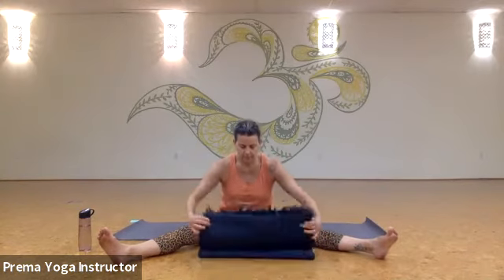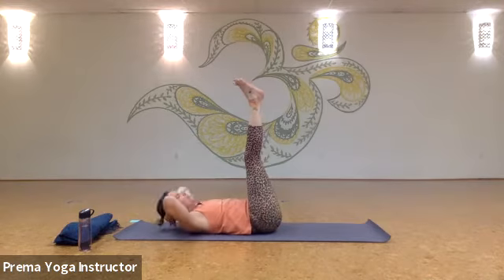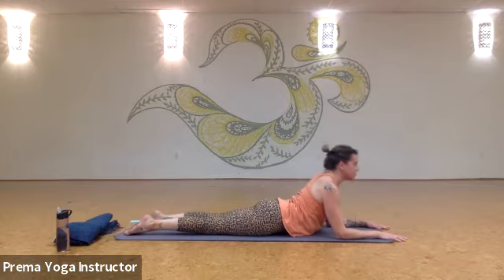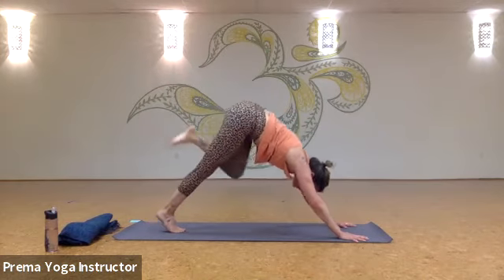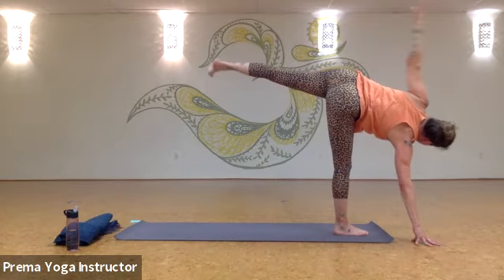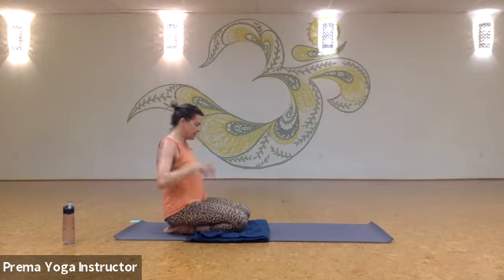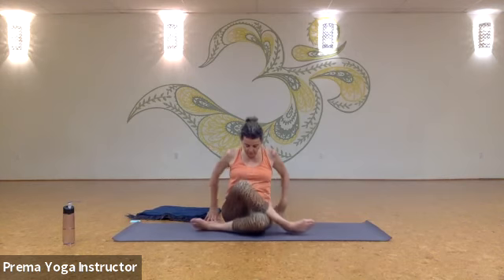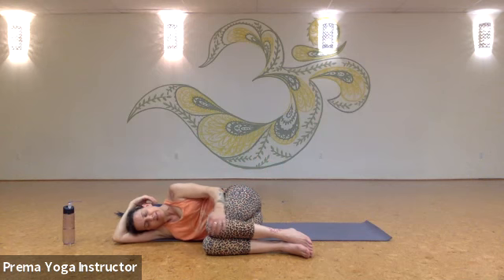Level 2 Yoga Flow with Christine LaMonica 5/11/20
Strong level 2 flow designed to help you shake off the day and get back to feeling great! Let's do some backbends! enjoy :)